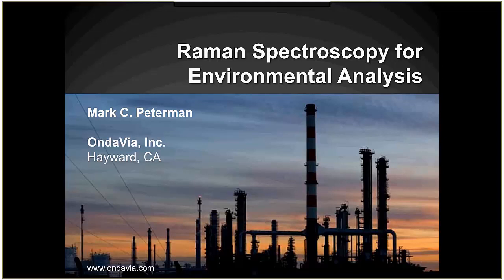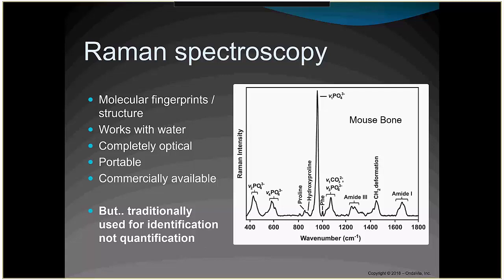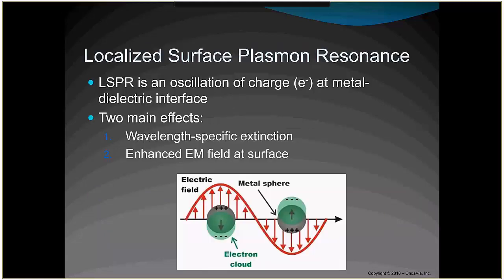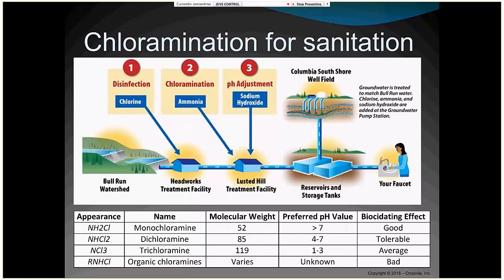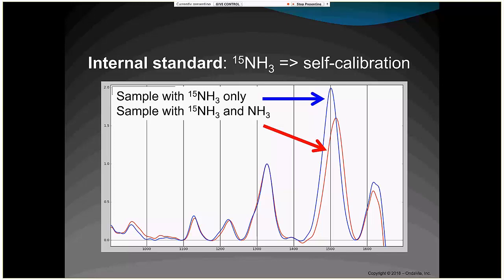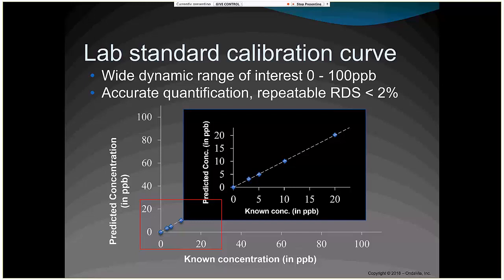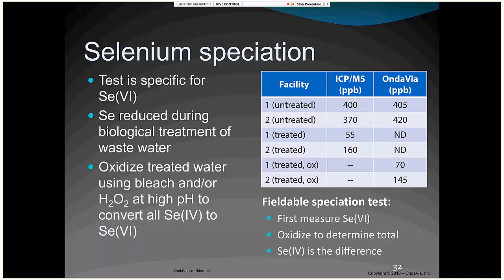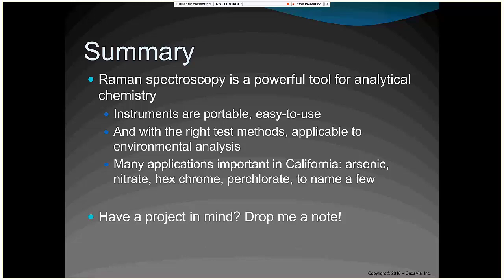Raman Spectroscopy for Environmental Analysis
This webinar was hosted by the California Water Quality Monitoring Collaboration Network and recorded on September 26, 2018.

Topic- Raman spectroscopy is an old technique finding new applications. Developments in optical miniaturization make Raman spectrometers more portable, more powerful, and more affordable than ever before. This increased power and portability enable in-field monitoring applications from metals like lead and selenium to ionic species like nitrate and ammonia.

Presenter: Mark Peterman - Mark is a serial entrepreneur with broad technical and start-up experience. He founded a recycling company at thirteen, led programming efforts for environmental compliance software at a start-up during his undergraduate studies, and invented the core technology that would become the foundation for two later start-ups during graduate school. He earned his PhD in Applied Physics from Stanford University in 2003. Mark is the co-founder and CEO of OndaVia.